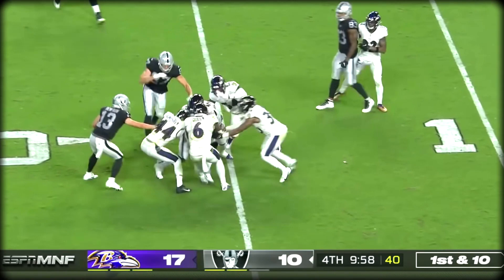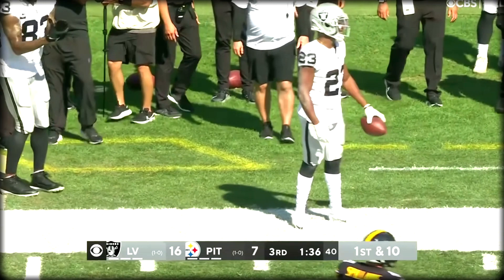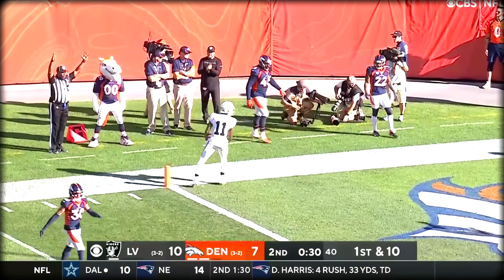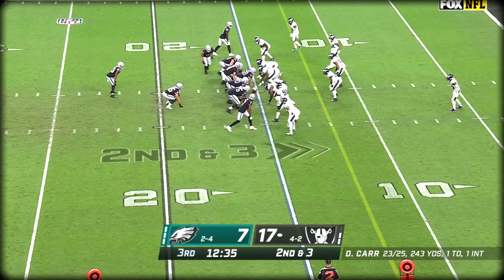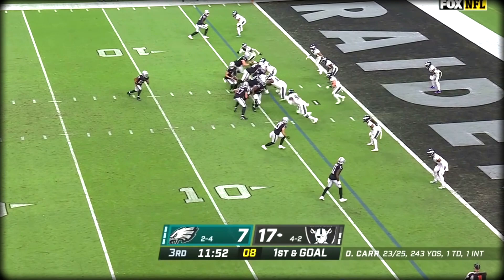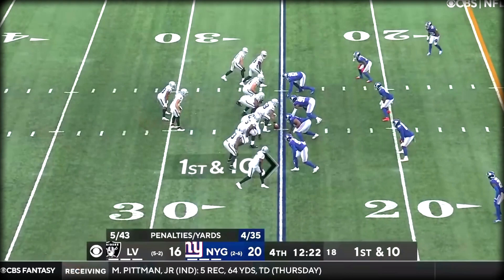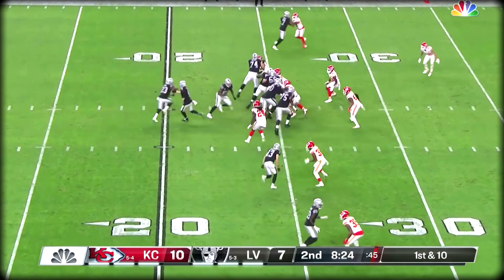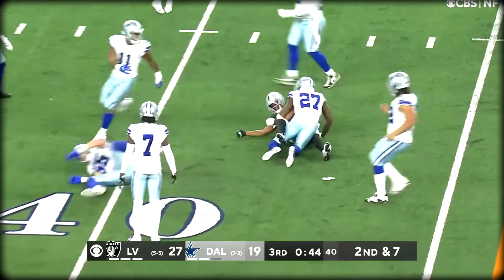Kenyan Drake 2021 Highlights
Kenyan Drake has been one of my favorite players since he got drafted back in 2016.
In my opinion he has always been a playmaker his opportunity has just been limited at times in his career.
Unfortunately he had a season ending ankle injury in week 13.
Hopefully Kenyan has a smooth recovery & returns strong in 2022.
Stats
63 Car 254 Yds 2 Tds 4.03 Yards Per Car
30 Rec 291 yds 1 Td 9.7 Yards Per Catch